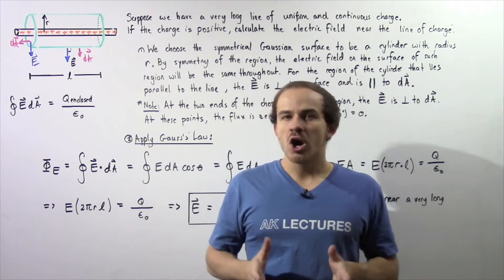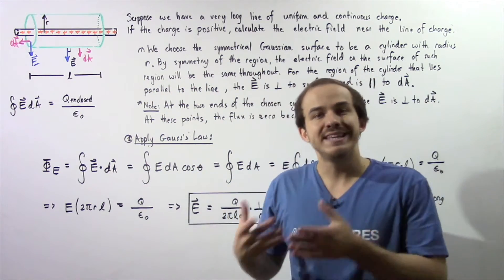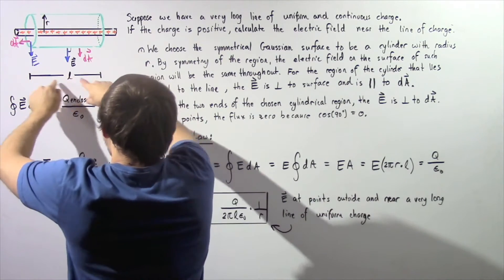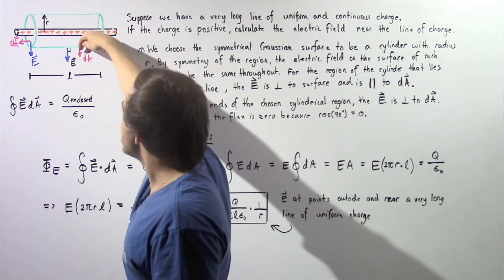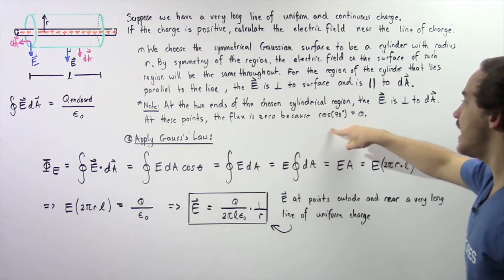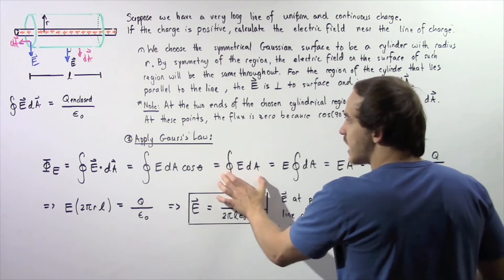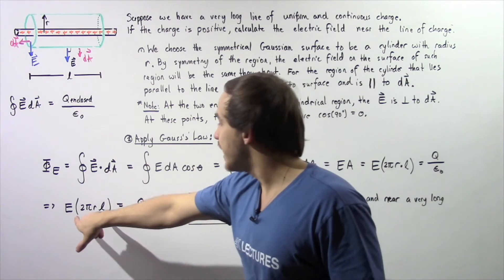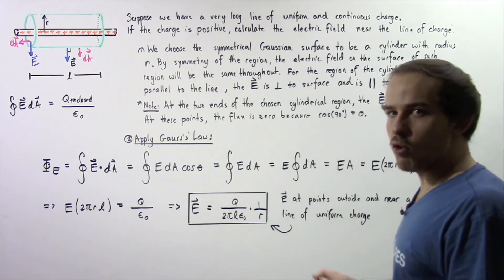Gauss's Law Example # 5